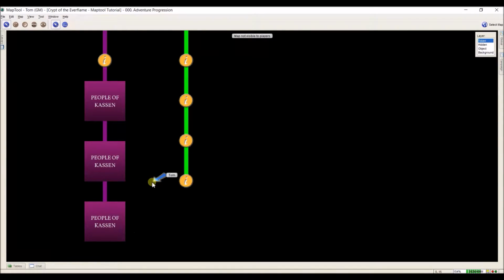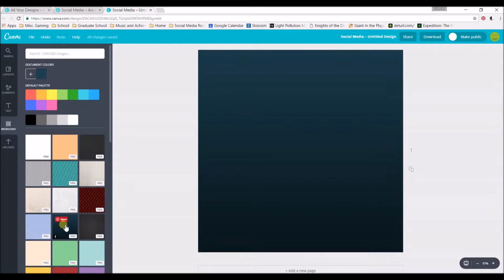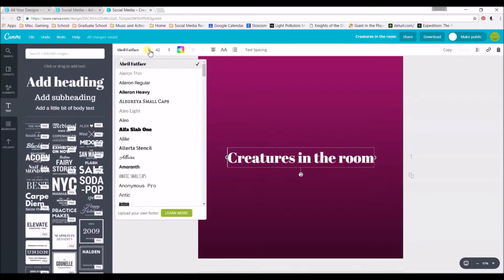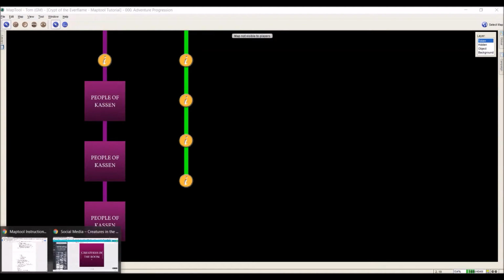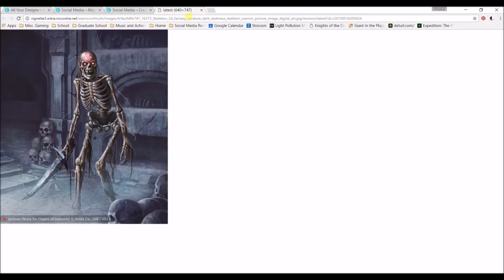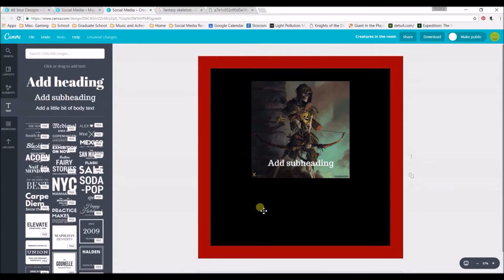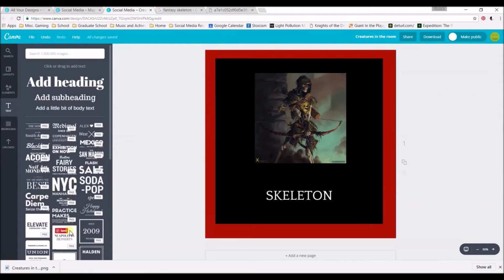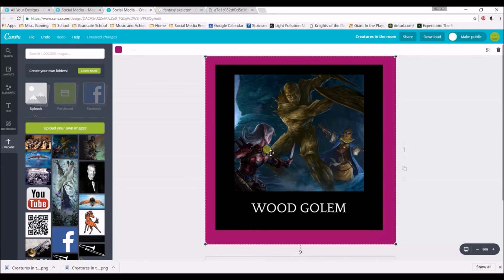MapTool Tutorial - 10.3. Creating Custom Tokens - Canva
"RPTools is the Millennium Falcon of RPG Software"

In this video I cover how to create custom tokens using Canva and how to place them on a map.

This tutorial uses MapTool, FoxIt Reader, Google Chrome, and utilizes the web-based utility Canva. (though any browser should work).

Canva can be found at Canva.com

You can download MapTool by going to this link and clicking on the MapTool Icons . I try to use the most current version.

This video was made using MapTool Version 1.4.0.5.